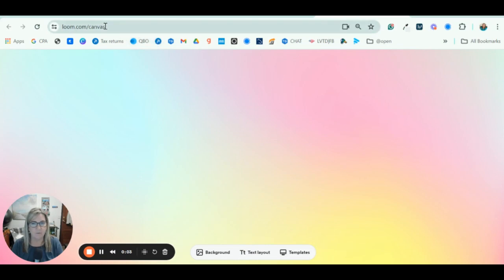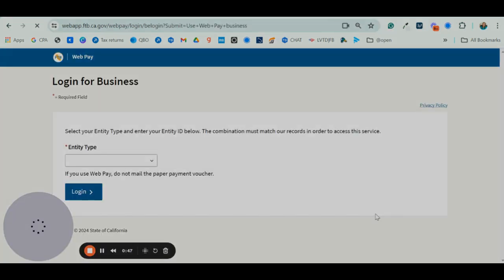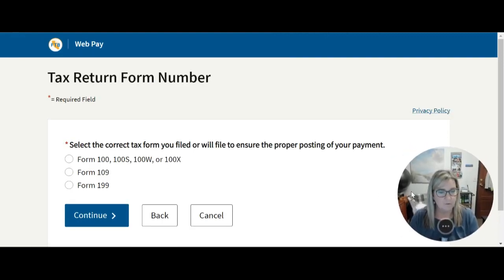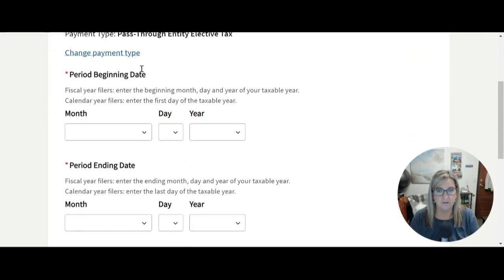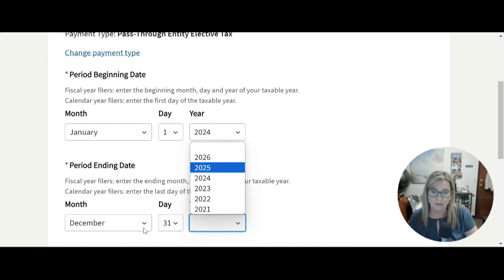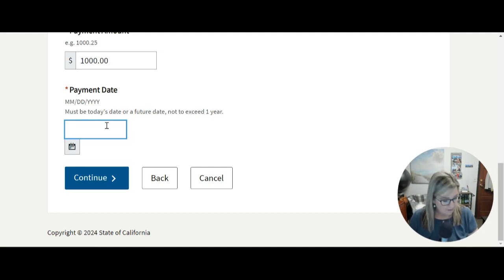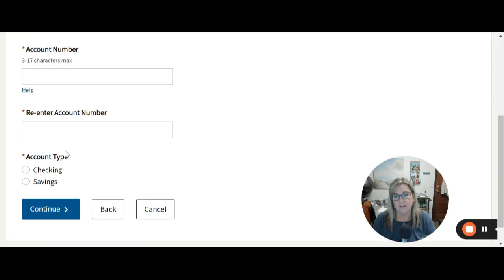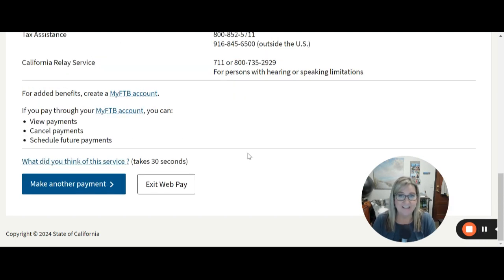How to Pay California Pass Through Entity Tax online - Step by Step Tutorial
How to make a payment to California for your Pass-Through Entity Tax Election - ***Download a free guide Join me in this video as I walk you through a step-by-step tutorial on how to make a payment online to the Franchise Tax Board. for California.

No more mailing of checks! We have seen too many delays, missing checks, and non-receipt of payments. Pay online quickly and directly to California.

This video walks you through how to make a tax payment to the California Franchise Tax Board via bank transfer for your Pass-Through Entity Tax.

If you received a voucher from your tax preparer, keep it nearby in hand.  and quickly pay your California PTE tax directly online.  During entry, confirm that the payment information you enter matches the voucher provided from your tax preparer.